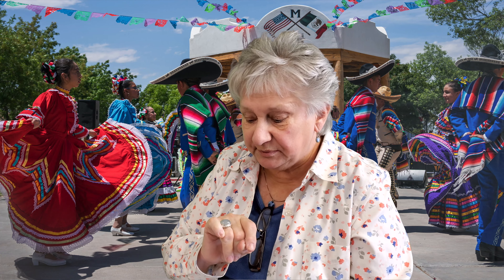Donna's Mexican Pizza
INGREDIENTS

8 large (7-inch) corn tortillas (more if you're using smaller tortillas)
2 14.5-ounce cans organic refried black beans (I use the Trader Joe's kind that has jalapeños in it)
2 teaspoons paprika
2 teaspoon ground cumin
¼ teaspoon cayenne pepper
1 14.5-ounce can whole black olives, sliced
1 small red onion, diced
3 medium tomatoes, chopped
1 red bell pepper, finely chopped
½ bunch green onions, sliced
¾ cup shredded light Monterey jack cheese
Guacamole
Optional: salsa for serving.

INSTRUCTIONS

Preheat the oven to 400° F with a pizza stone (or a large baking sheet) inside.

Working in batches, lay as many tortillas out as possible on the pizza stone without overlapping and bake for 10 minutes, or until just crispy. Repeat until all tortillas are crispy.

Meanwhile, heat the black beans, paprika, cumin, and cayenne over medium heat until smooth and pliable (it doesn't need to be heated all the way through, just enough to make it easy to spread).

Divide the black beans among the crispy tortillas (about ⅓ cup per tortilla), and use a rubber spatula to spread the beans out evenly to the edges.

Evenly the olives, red onion, tomatoes, and bell pepper among the tortillas.
Sprinkle 1.5 tablespoons of shredded cheese over the top of each pizza.

Bake the pizzas for about 10 minutes, or until the cheese is melted and bubbly and the toppings are cooked through. My pizza stone holds only 4 pizzas at a time, so work in batches if needed.

Before serving, dollop or swirl guacamole over the pizzas, to taste, and sprinkle sliced green onions on top. (To swirl it, I put the guacamole in a Ziploc bag and cut off the tip!).

Optional: serve with a side of salsa.